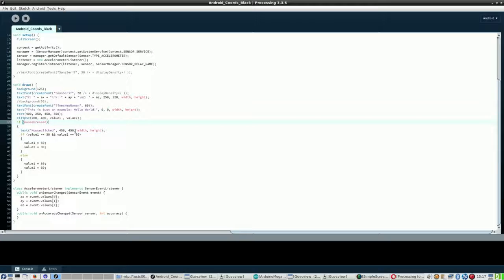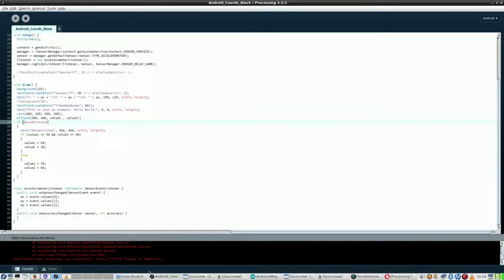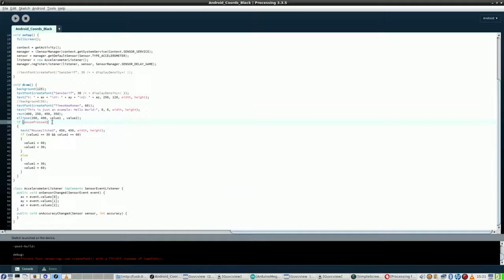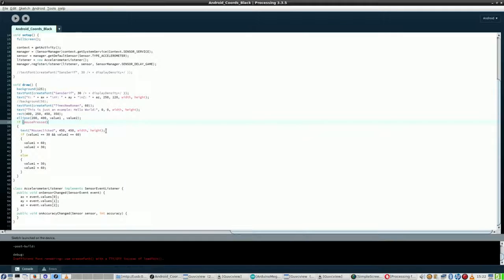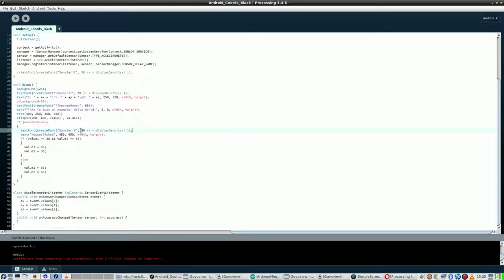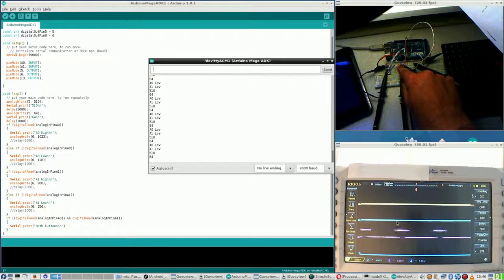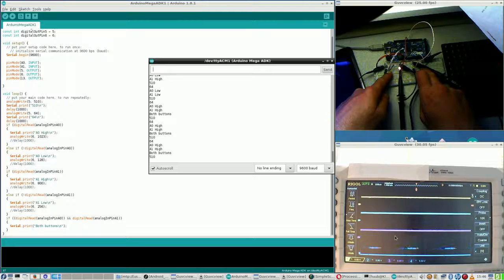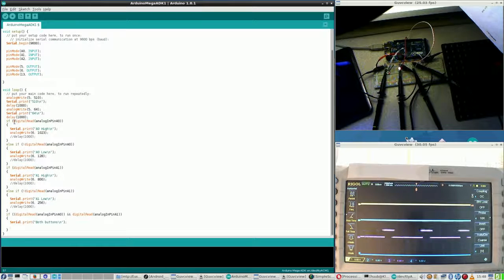Arduino MegaADK episode 10 : Android, graphics, mouse, oscilloscope, code, buttons, wiring